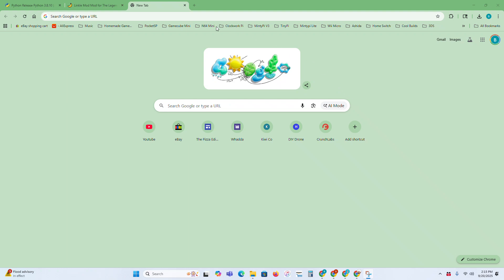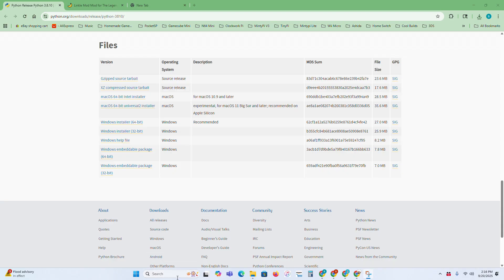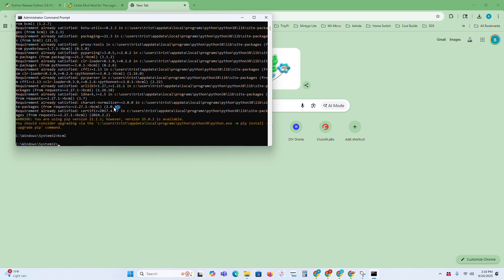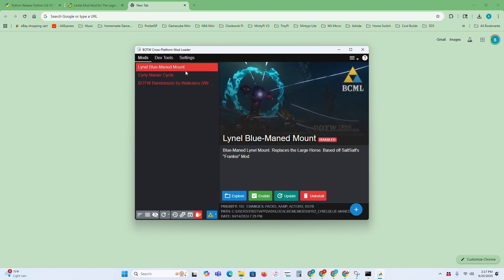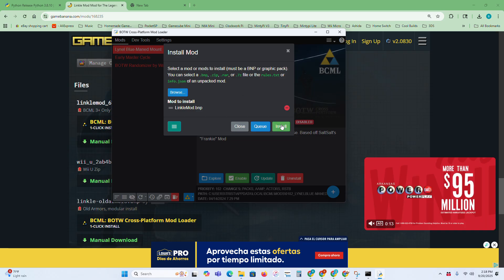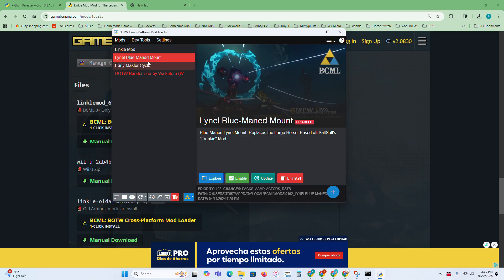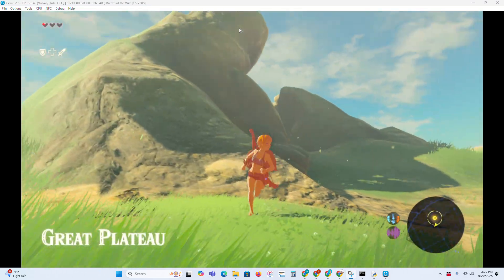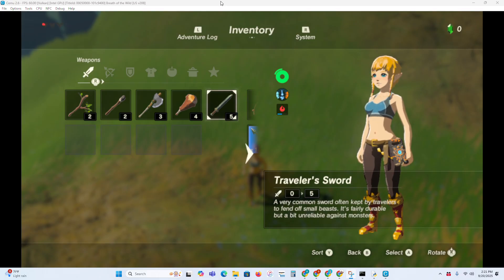BCML Tutorial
IMPORTANT!!! I forgot to show this is the video, but before you launch BOTW, open Cemu, right click BOTW, click edit graphic packs, expand the mods, and make sure BCML has a Green check mark in the box!

This is a tutorial on how to install BCML for BOTW and Cemu. I tried to make it as straightforward as possible.

This is the version of Python I used and the one I recommend you use:

Note: You will need Cemu installed, I have a tutorial on my channel.